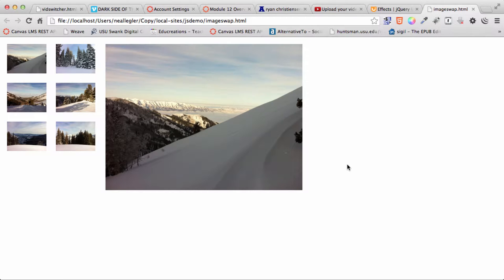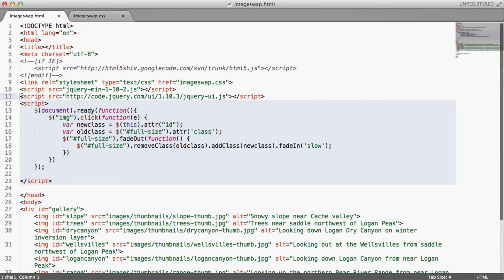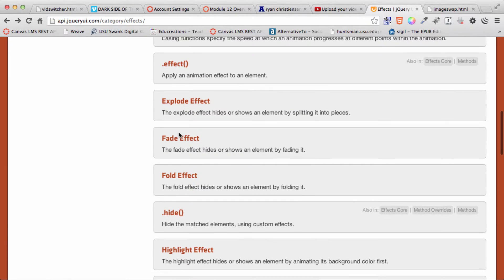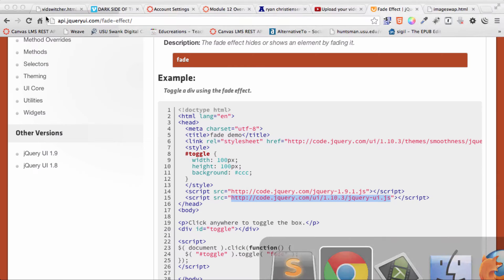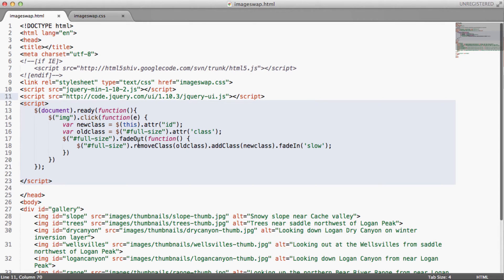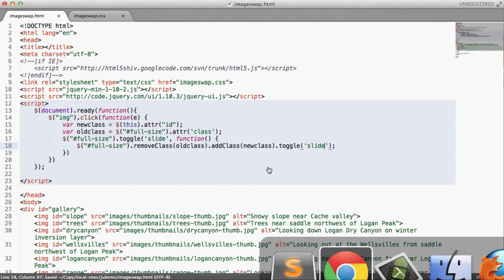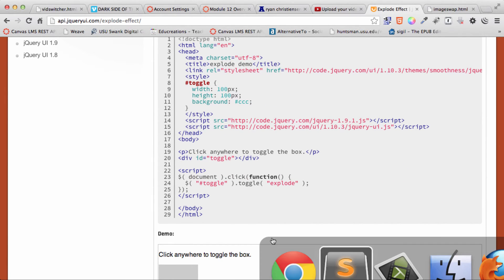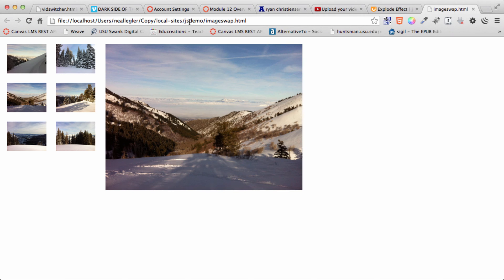A Couple of jQuery UI Toggle Effects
A demonstration of how to use jQuery UI toggle effects on a clickable image gallery using jQuery to swap CSS classes.